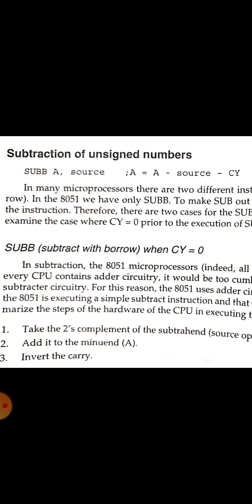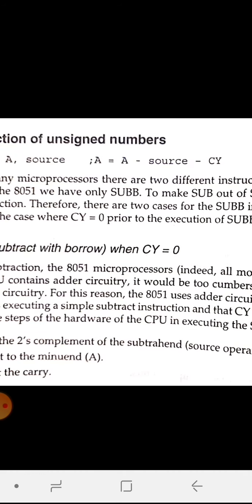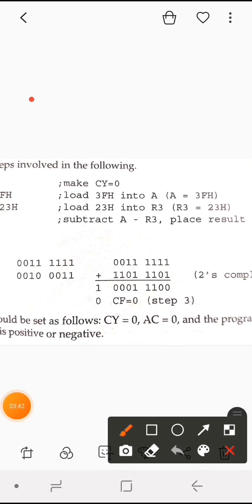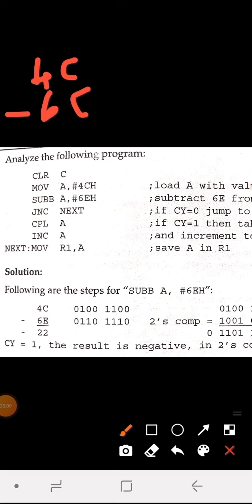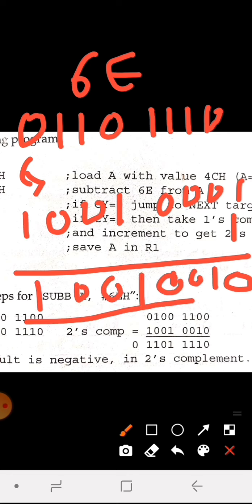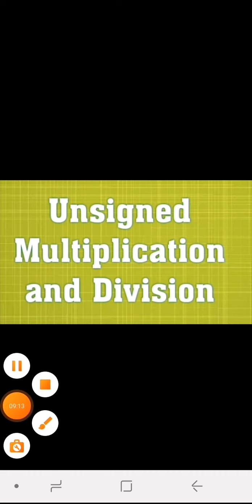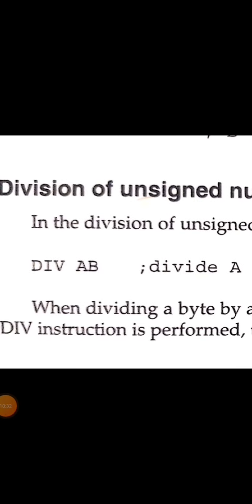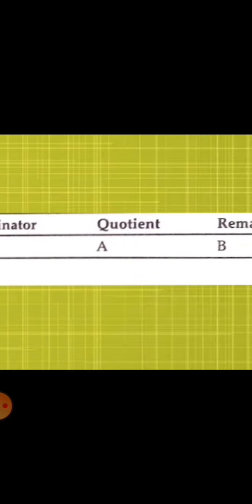Subtraction instructions, SBB instruction, Multiplication and Division Instructions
#12, Module 2 ,Subtraction instructions,  Multiplication and Division Instructions